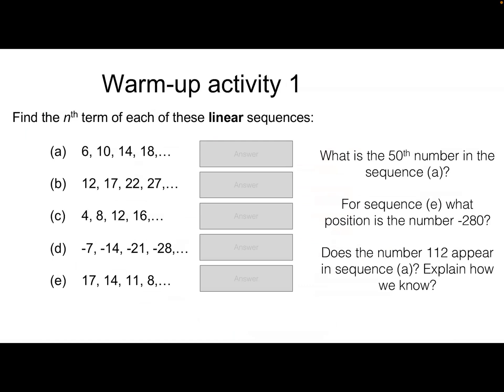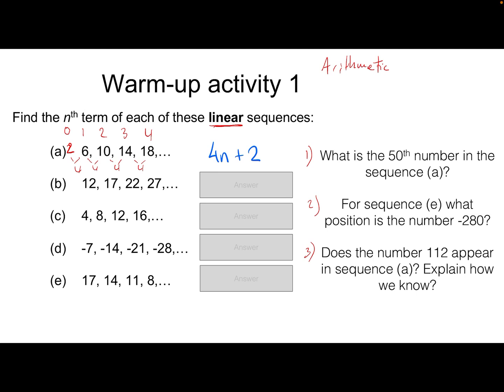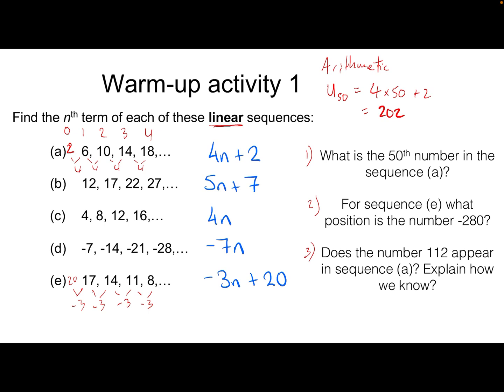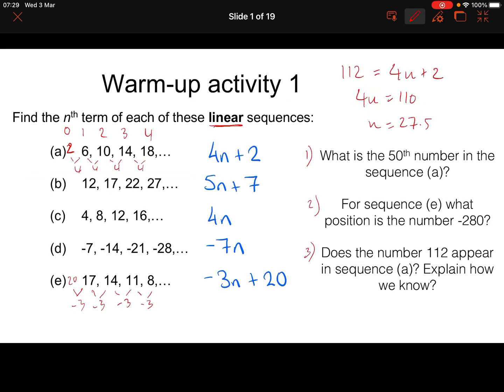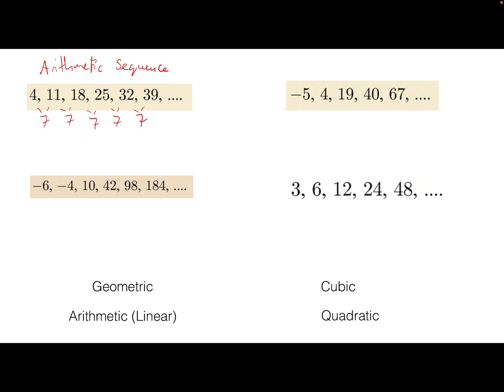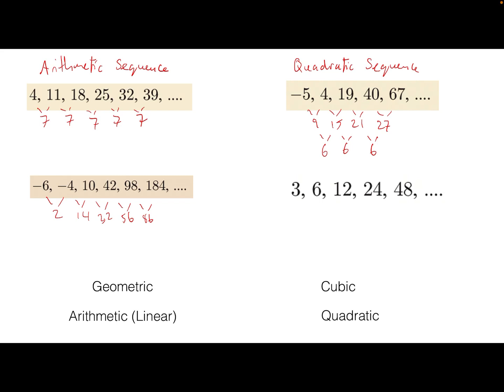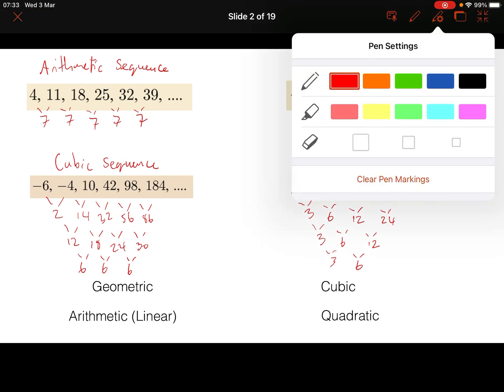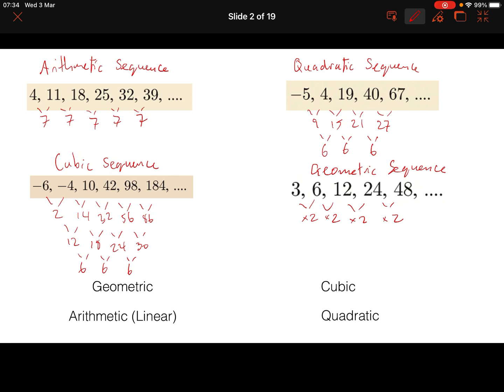Year 10 sequences intro video part 1